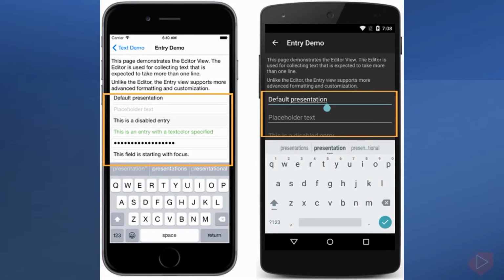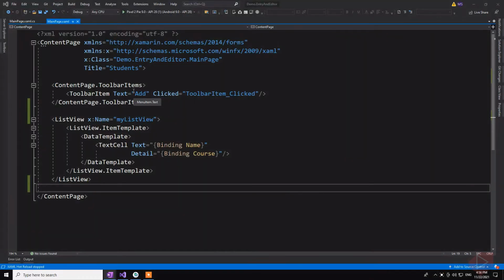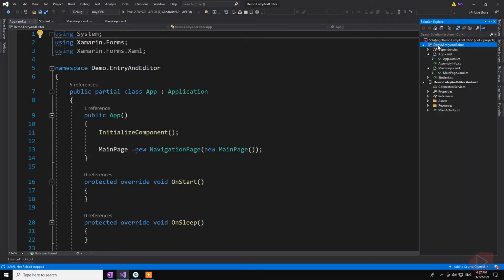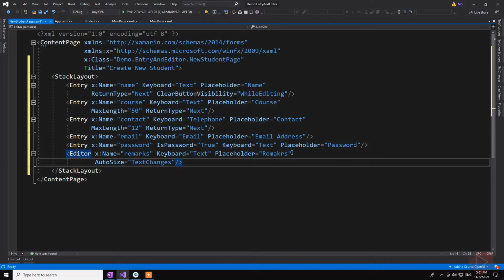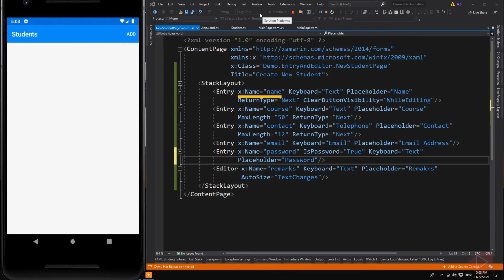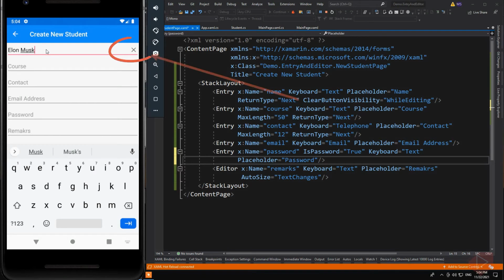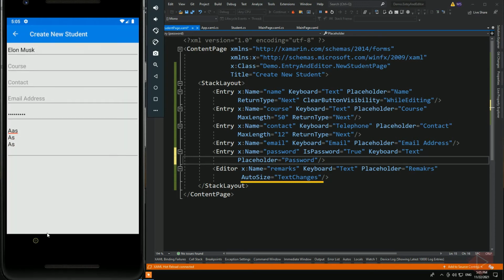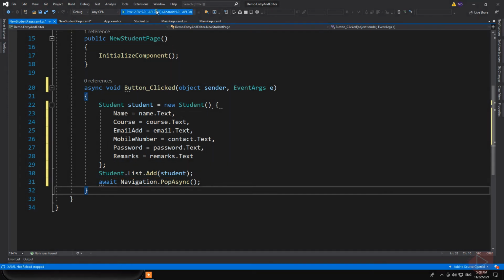Xamarin Forms #39 Text: Entry and Editor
This video lesson demonstrates the step-by-step procedure on to add entry and editor and save its value to a collection